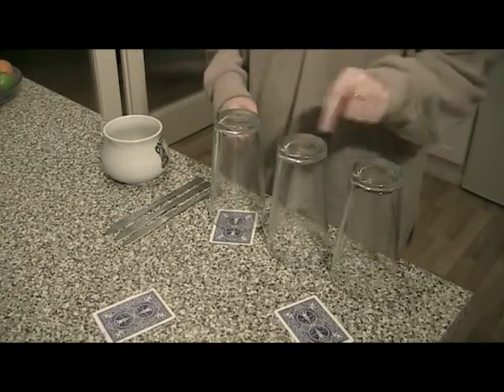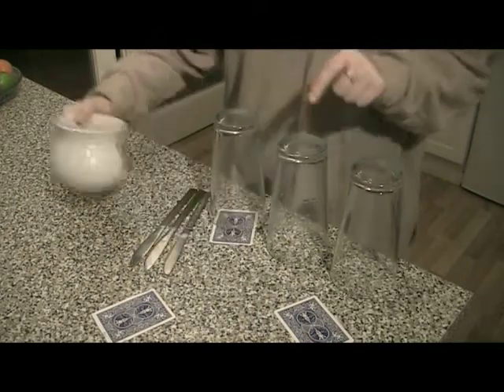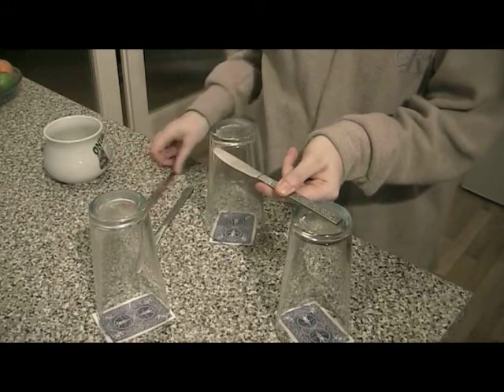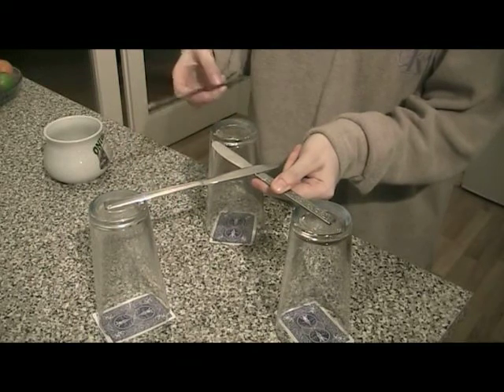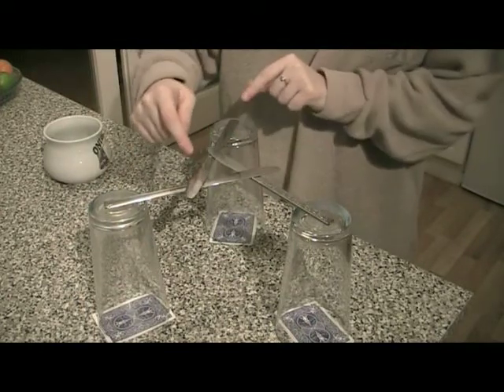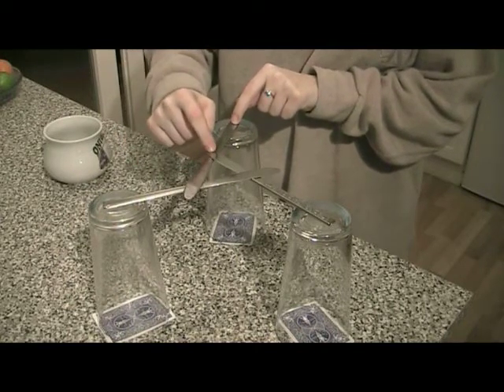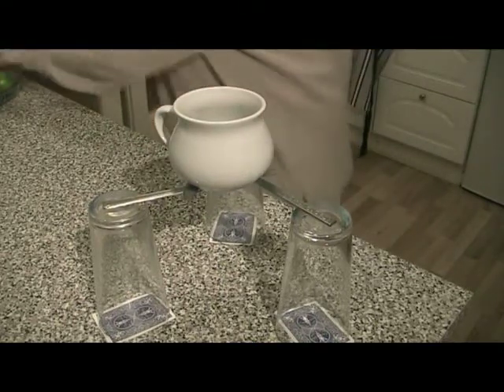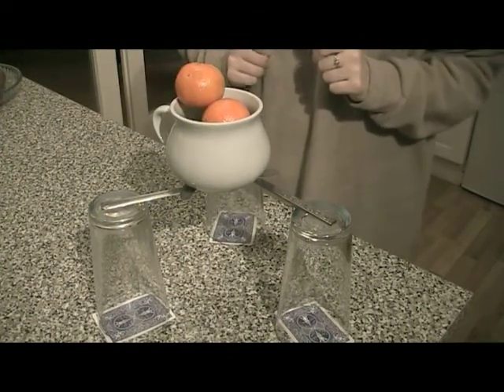Maths in the City: The Sheldonian Theatre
A demonstration of the principles behind the roof of the Sheldonian Theatre in Oxford.

Part of the Maths in the City project.